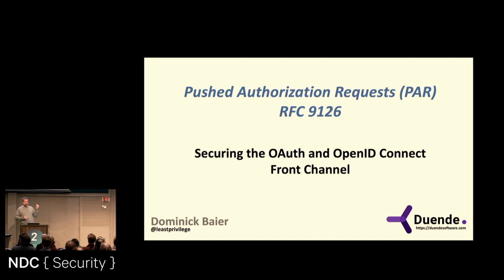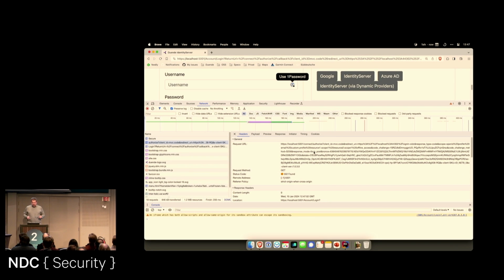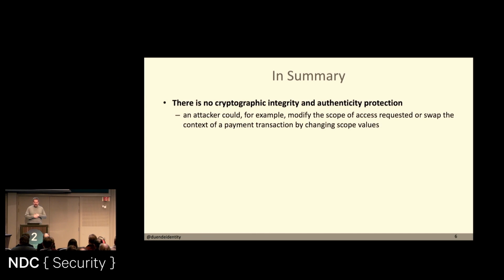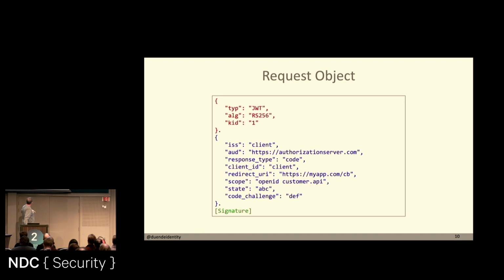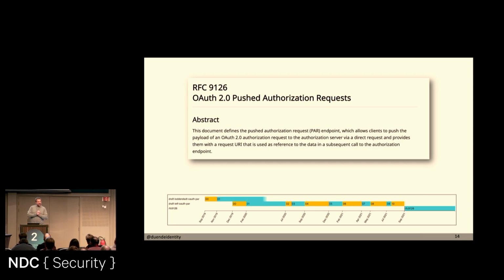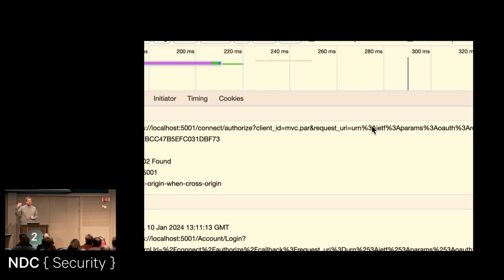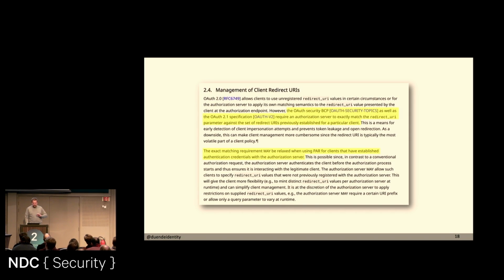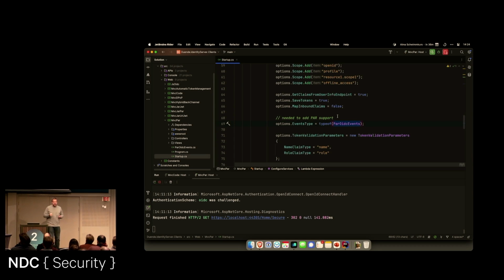PAR: Securing the OAuth and OpenID Connect Front-Channel - Dominick Baier - NDC Security 2024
OAuth flows need to be initiated anonymously using a Browser. To give the user the optimal experience, various request parameters are required. Manipulating those requests has been one of the most common attack vectors in OAuth.

Pushed Authorize Requests (PAR) is a new specification from the OAuth protocol family that solves those problems by adding client authentication to the initial request, and removing the request parameters from the URL altogether.

Learn how PAR works, why we think it should be the default going forward, and which additional scenarios it enables.